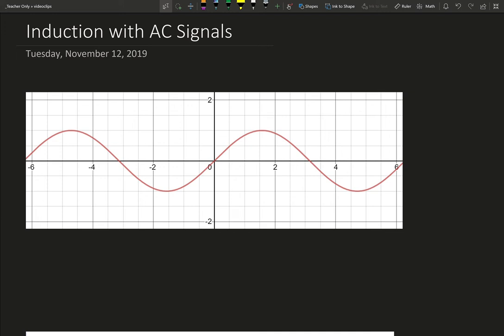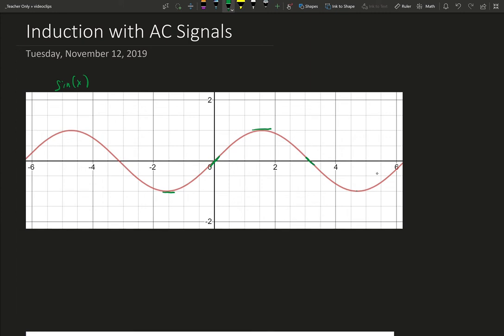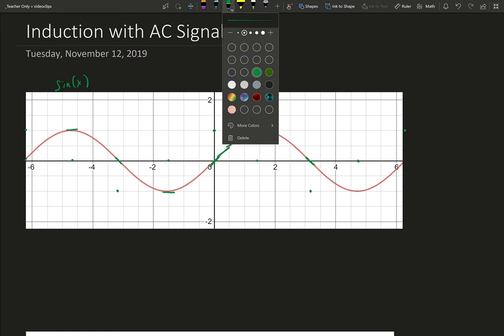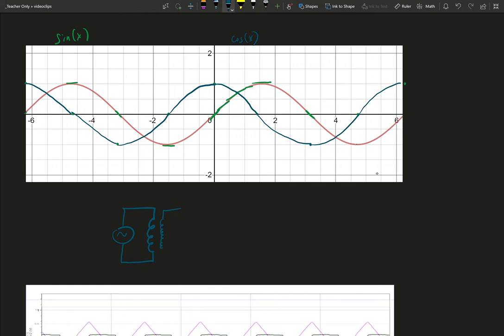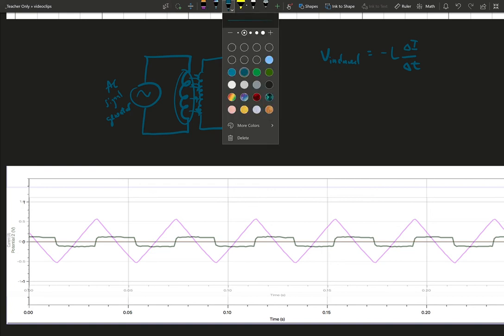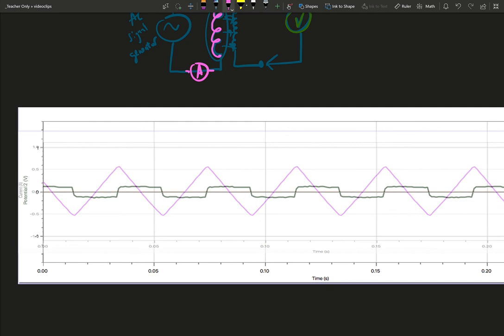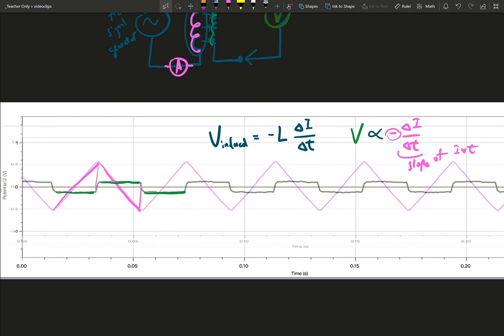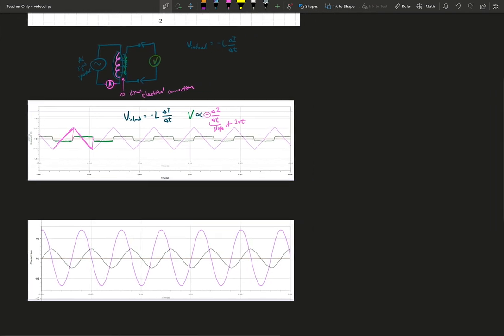Inductors.04 Induced Voltage Signals Between Coils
A description of how an AC waveform signal changes when being transmitted between induction coils.